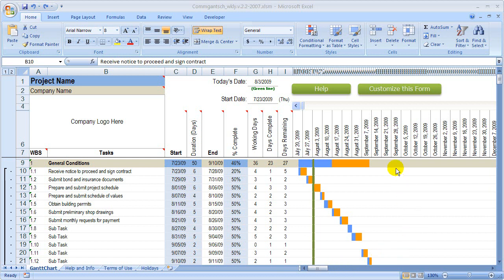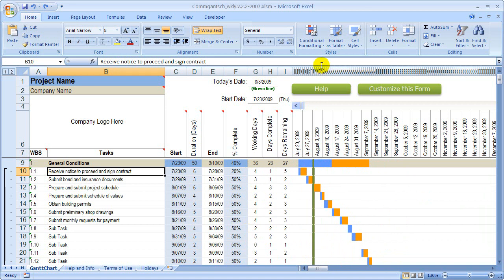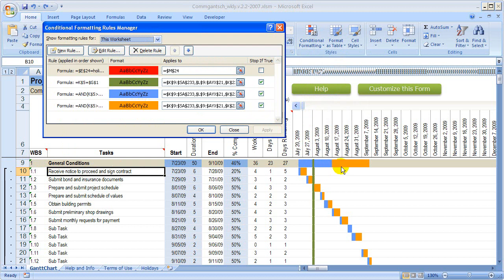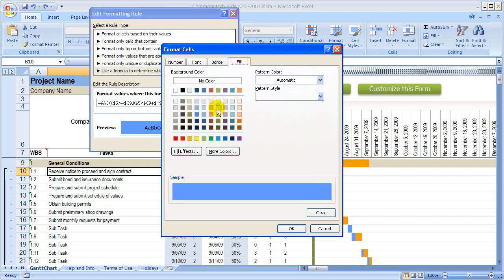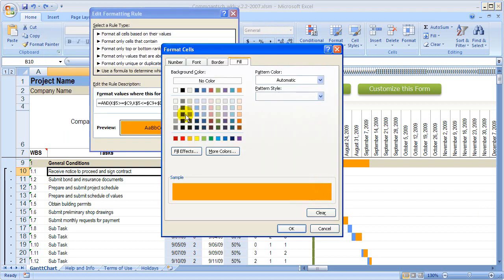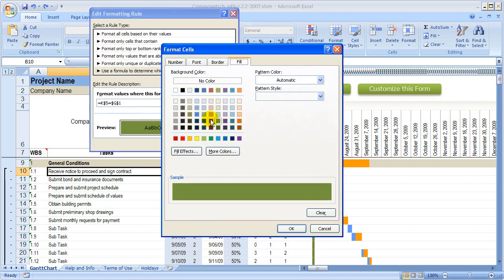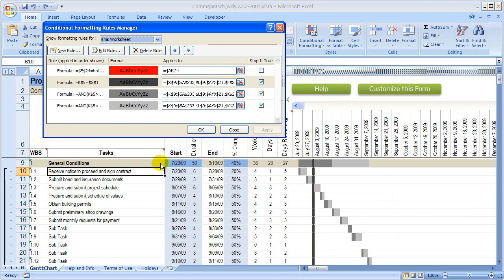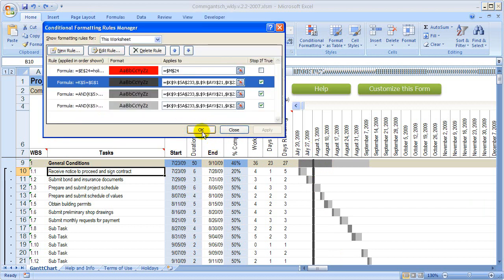Change colors in gantt chart in Excel workbook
This video shows how to change colors in the cells of your excel worksheet using Conditional Formatting.

The template we are looking at here is a Construction Schedule built with Excel and an interactive Gantt chart that translates the scheduled task items automatically.

Download your own copy now -
Commercial Schedule Templates

Do you want more Construction Document (Docs) and files that are ready to use?

Maybe you're an Excel guru or maybe you're just trying to figure out how to do your job better... Either way, we've probably got the right template to get you going fast.

Excel is a very powerful tool in any industry, and in construction it can make all the difference.

ConstructionOfficeOnline.com provides templates that will help you be more productive, know more about what's going on with your jobs and cost a whole lot less than the majority of your tools.

to see other templates that will help you work smarter - not harder.